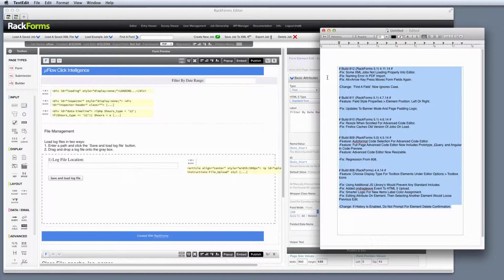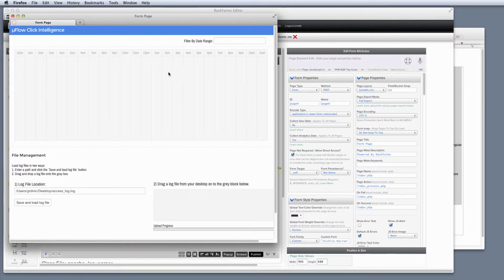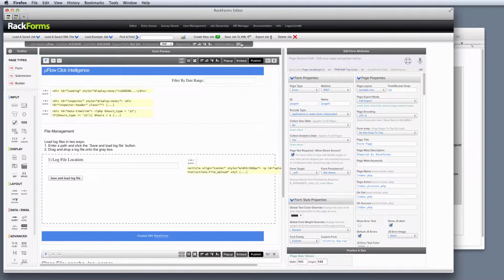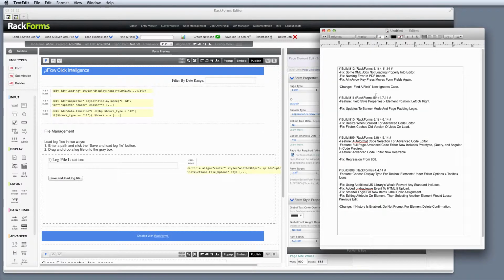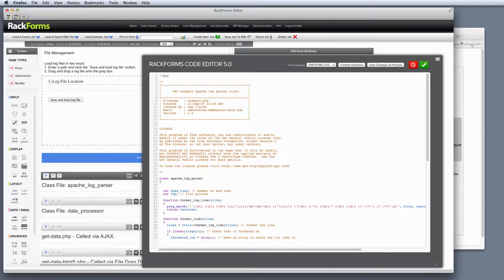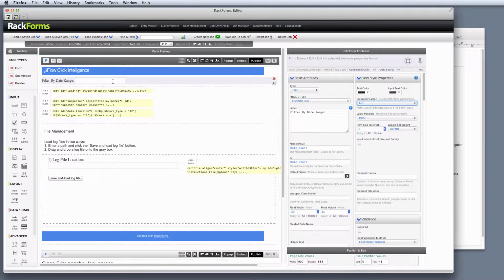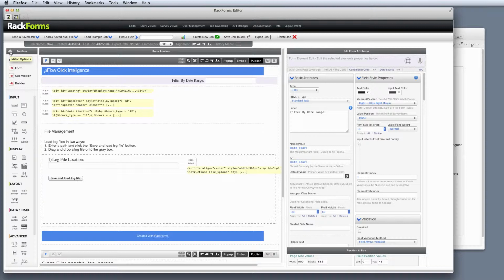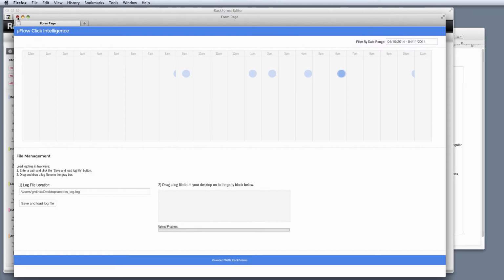RackForms Build 812 Tour